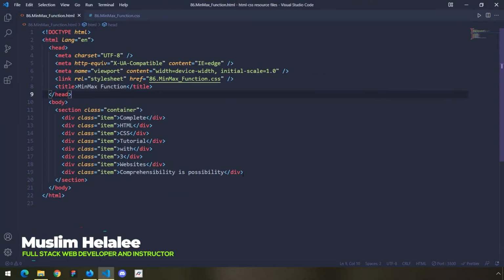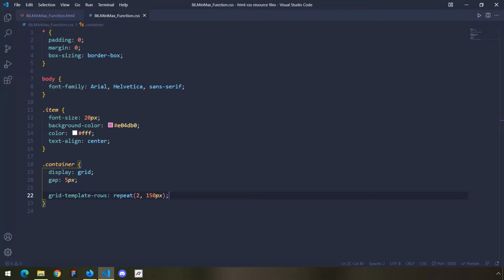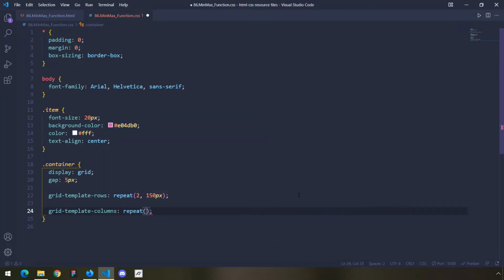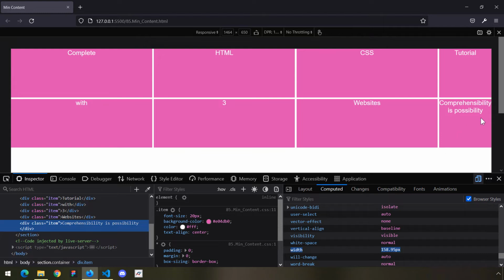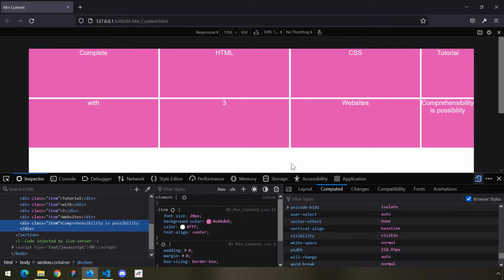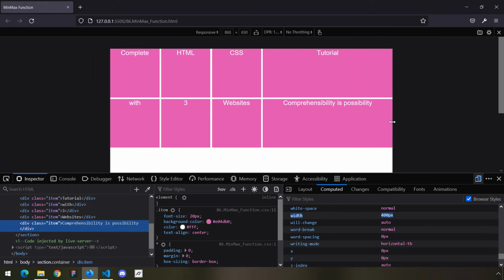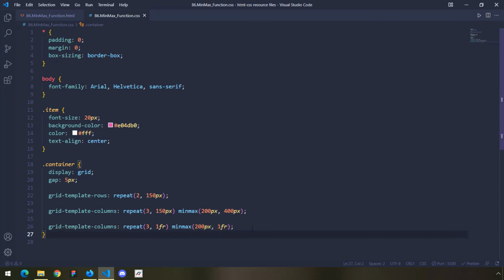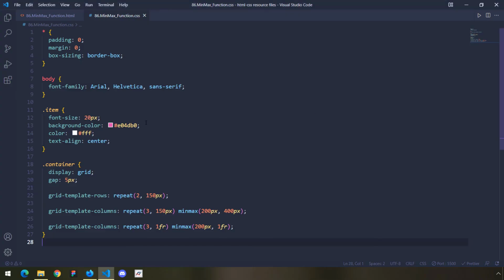HTML-CSS Tutorial Lesson 86: The minmax Function - Grid #26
Hi Everyone

In this video, you will learn about the minmax function.